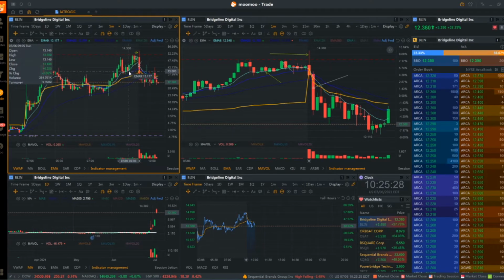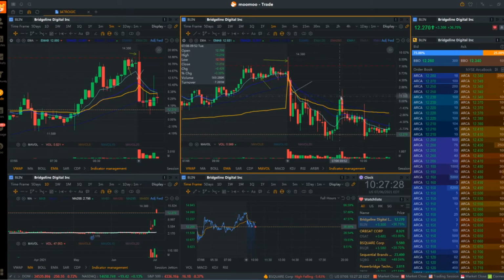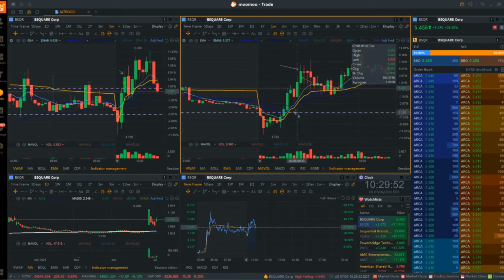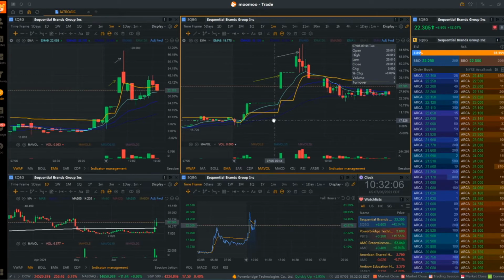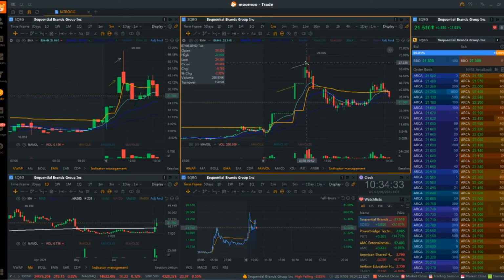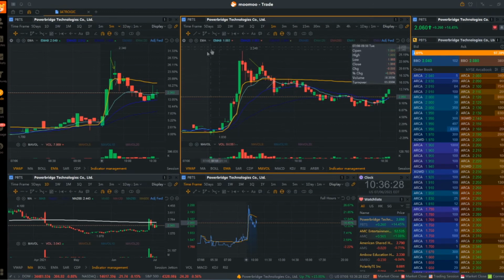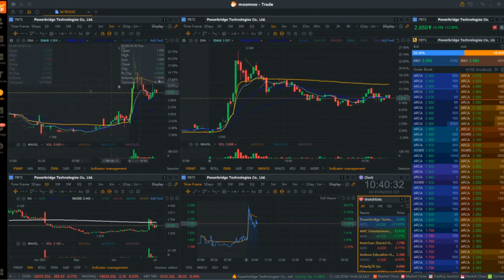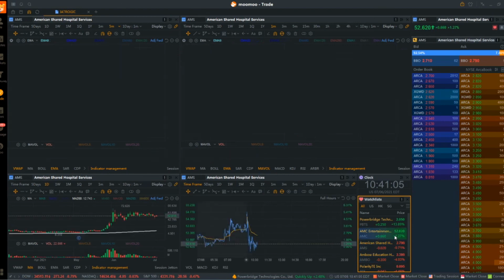SQBG BAILED ME OUT FROM A RED START $BLIN $OSAT $BSQR $SQBG $PBTS | NIC 6 July, 2021 Daily Recap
Got lucky today, if not for SQBG bailing me out.. it'll be a red day recap today.  Great to start off the week Green!  It's Tuesday but it's the first trading day of the week (the day I always trade with cautious) and I only realized that mid-way through trading.

I was so ready to end the day red after SQBG, was thinking like okay despite myself not nearing any of the 3 log-out rules I set for myself.. I was telling myself if this SQBG fails, I'll size it in a way and if $20 (hard-stop) doesn't hold (mental stop at $21).. I'll just admit defeat and take my L.
It totally bailed me out.. this result isn't typical.

Hopefully you guys traded much better than I did today, BLIN & OSAT totally killed me at the start.

Hope to hear from you guys what trades you guys took today and the thought process you went through!

*I apologize in advance for the Audio in advance, as I was rendering the video I realized I spoke too closely to the mic.  Please bear with it!  I'll see what I can do.

AS ALWAYS,

STAY SAFE & TRADE SAFE!

PEACE.

×º°”˜`”°º×

Broker: Trader Workstation (TWS) Interactive Brokers
Chart: moomoo (FUTU SG)
Scanner: Trade Ideas
Journal: KINFO